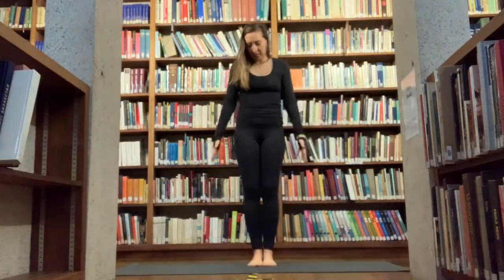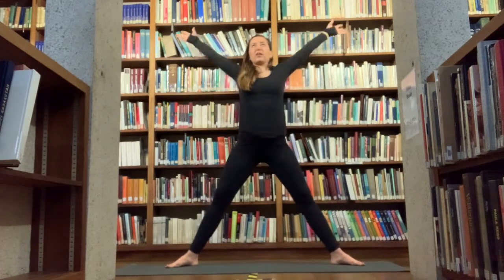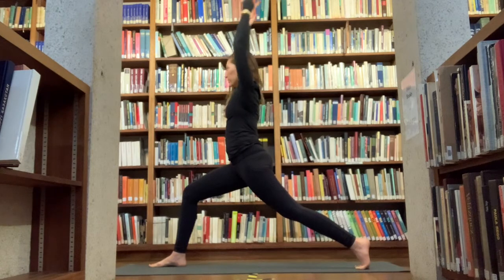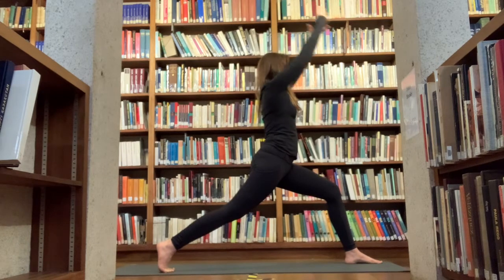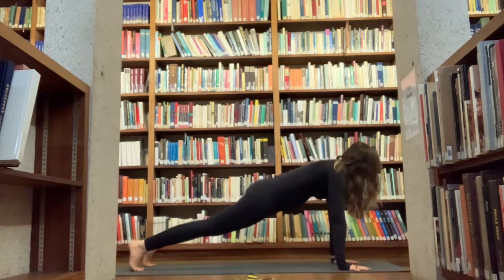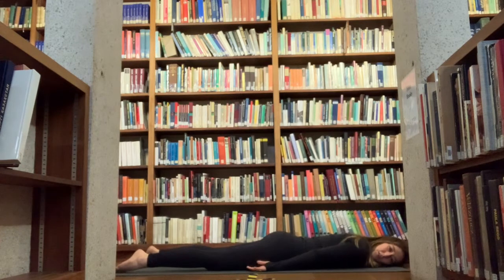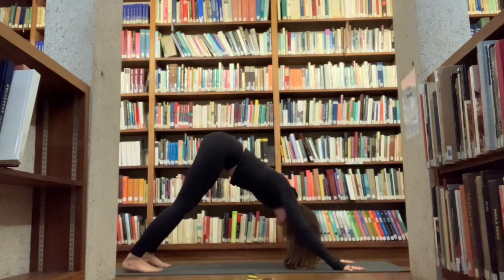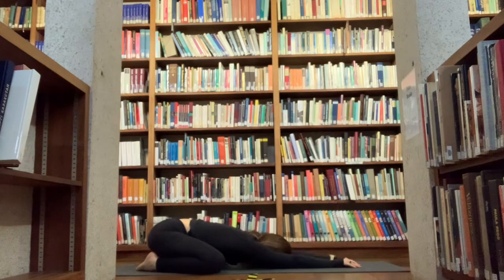Yoga for strength (intermediate/advanced) 💪 Yoga in the Library w/ Valerie Brett | Rosemary Murray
Accessibility: To view this video with closed captioning, click on the CC on the bottom right-hand side of the frame. The transcript is too long to include here.

This is an 11-minute yoga session led by Senior Library Assistant Valerie, who is also an experienced registered yoga teacher. This practice is suitable for all levels, and is a great kick off to New Year's goals!

NOTE: Please remember to be gentle and patient with your body. Please do not force your body into any positions that cause pain, regardless of the directions given in this video. Mild discomfort is fine, but pain is not.